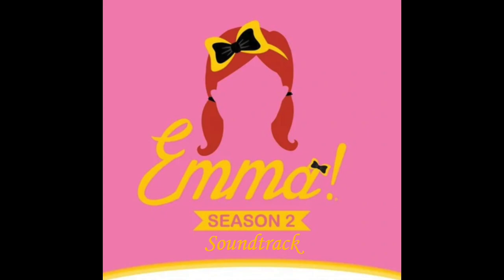27 The Garden Ballet Medley